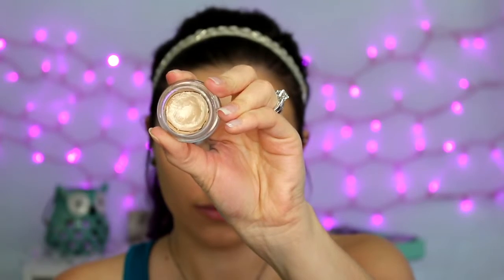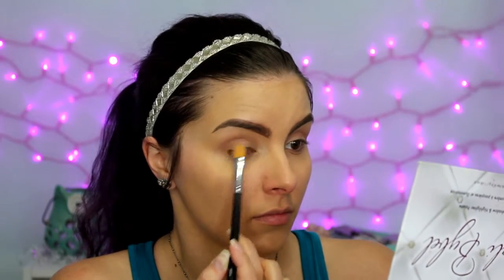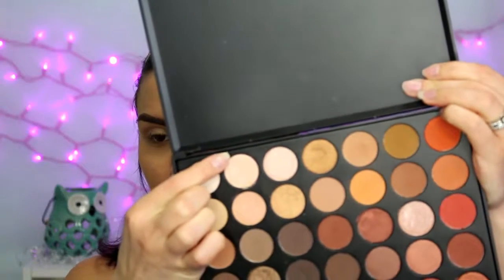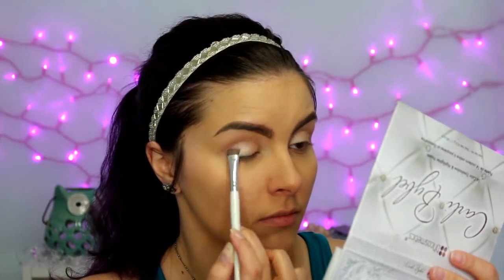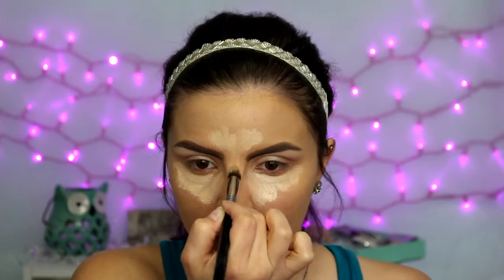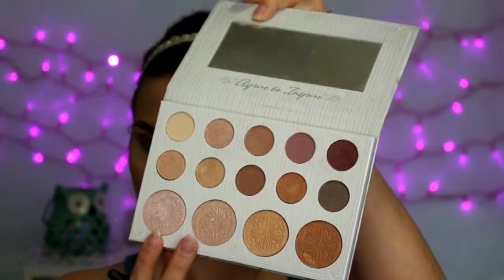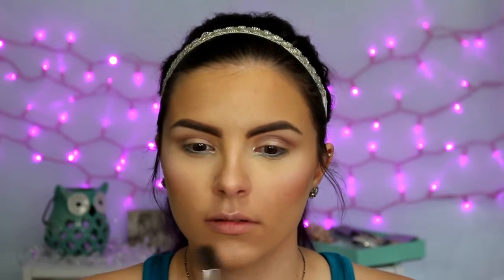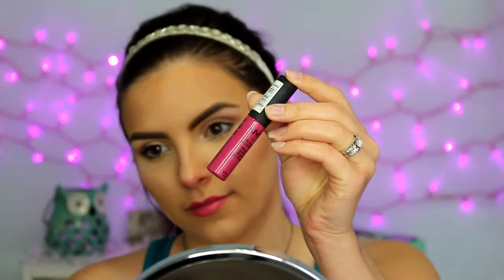Spring Makeup Tutorial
Hey Everyone! Spring is Coming! :)

Products Used:

Urban Decay Brow Beater
Milani Delizioso Pink Blush
Maybelline 24 Hour Color Tattoo - Barely Branded
Nyx White Eye Pencil
Ofra Cosmetics Eyeliner- Turquoise
Makeup Geek Shadow- Pegasus
Loreal Telescopic
Smashbox Full Exposure
Hard Candy Glitter Liner- White Knight
Bellapierre Cosmetics Lipstick- Pink
Nyx Soft Matte Lip Cream - Prague